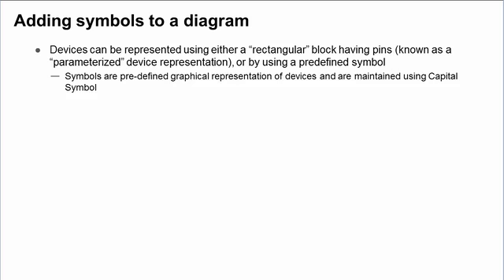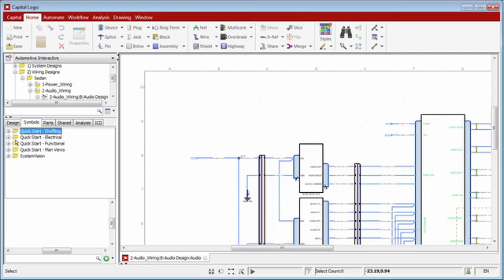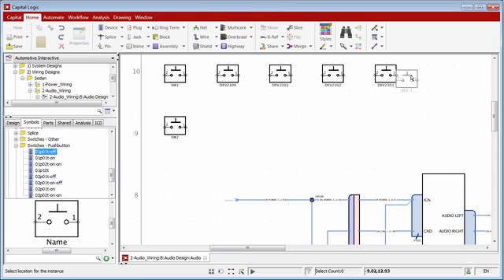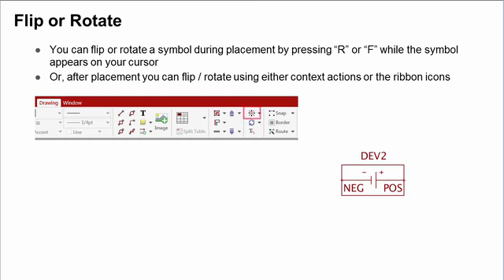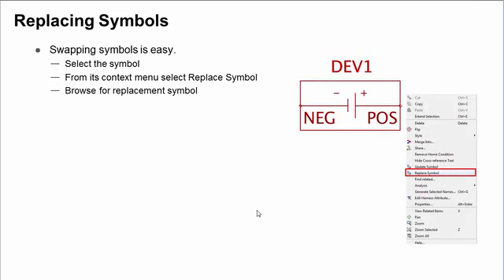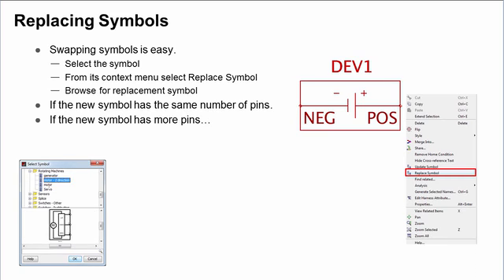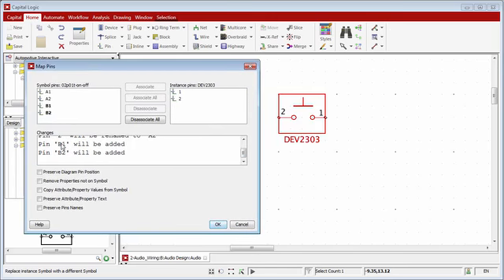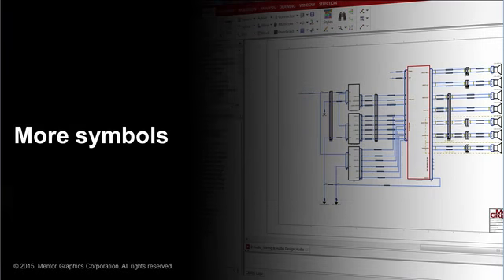Capital Logic Basics 14 More Symbols